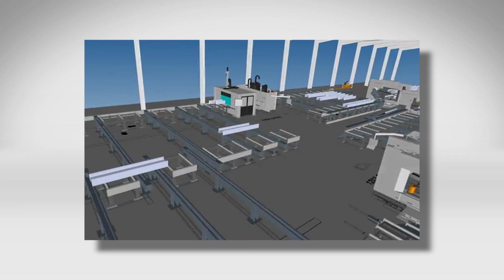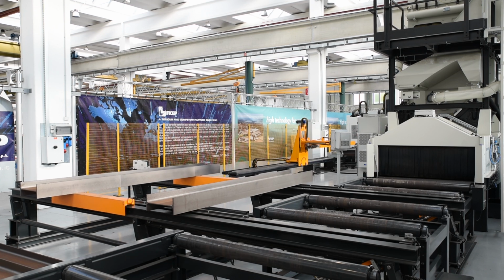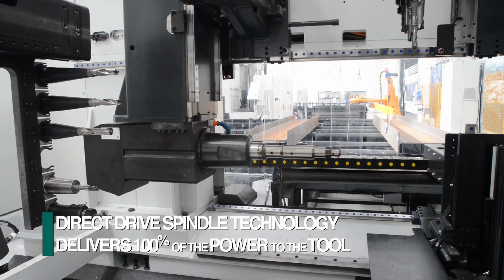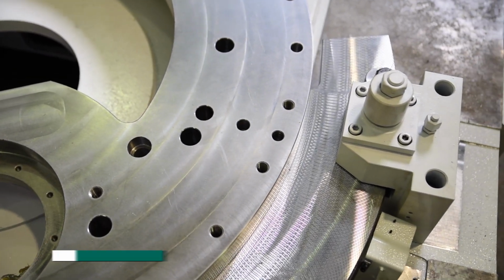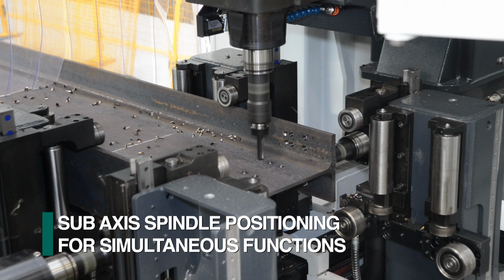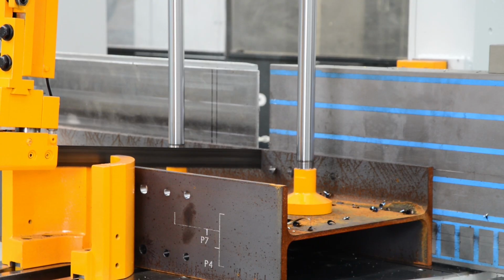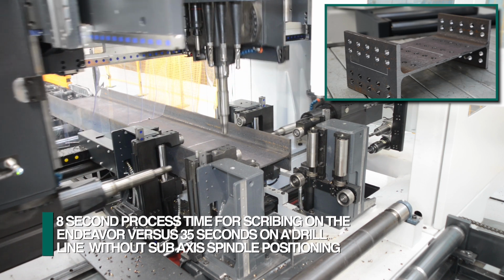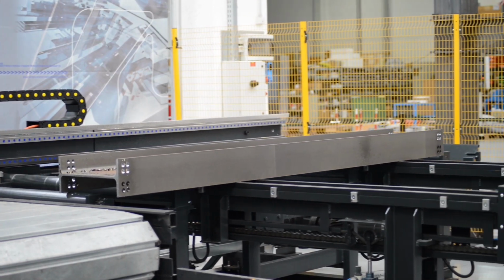Automatic Steel Fabrication with FICEP’s Endeavour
The CNC drilling machine Endeavour, uses unique steel fabrication technology to achieve automatic steel fabrication.  The
drill/saw in conjunction with “Intelligent Steel Fabrication” achieves hands off fabrication   with industry leading automation.

The material handler scans the bar code from the cut list and the comprehensive software takes over and directs all subsequent material handling task.  The sections are automatically directed to the required work centers.  As they enter each work center the material length is checked and the required CNC program is automatically entered to start each specific fabrication process.  At any time during the process the production status and the physically location of each section can be viewed on a graphic of the system layout.

FICEP invented and has received numerous patents for the automatic importation of the locations of the intersecting members from the 3-D model.  These innovative patents eliminate any manual programming to establish not just holes but all the required layout locations.

The Endeavour family of FICEP multiple spindle drilling lines can be fully integrated with a FICEP engineered and manufactured band saw of a corresponding size.  The band saws feature full automation of clamping, feeding, blade adjustments and rotation of the saw to the desired miter angle with positive rack and pinion positioning.  Even the lateral position of the optional vertical clamp can be adjusted to accommodate the depth of the section being processed.

Industries leading cutting times are achieved with a propriety pneumatic blade dampening system to reduce blade harmonics while increasing the life of the cutting tool.

As an alternative to integrating a band saw into the line, a robotic thermal cutting system can be implemented.  The robot uses both plasma and oxy-fuel thermal cutting technologies in conjunction with an automatic torch changer to achieve cut off, copes, mechanical openings, rat holes, weld prep and more.